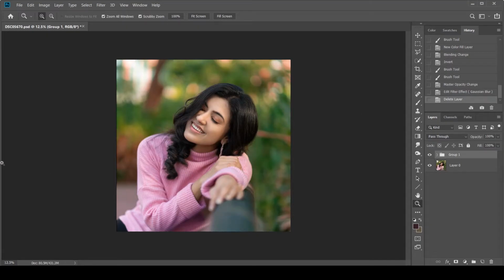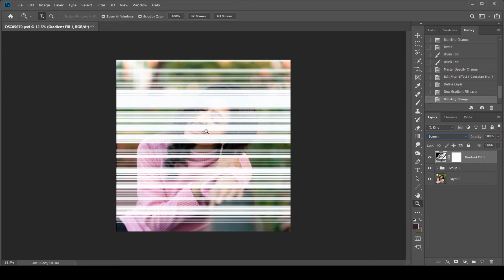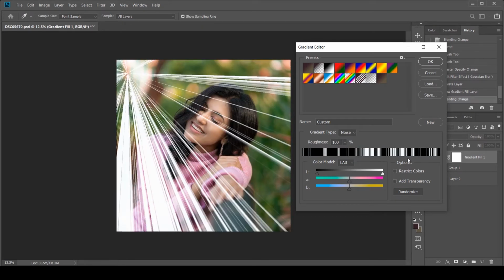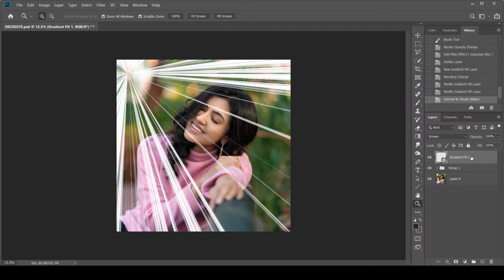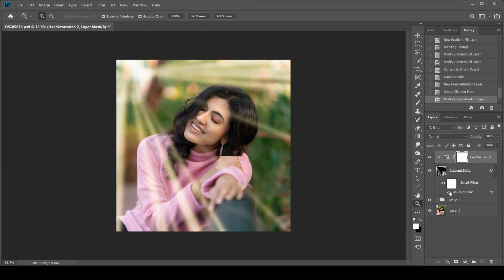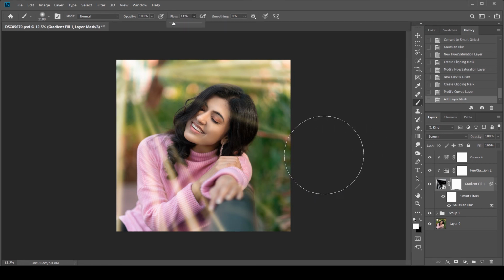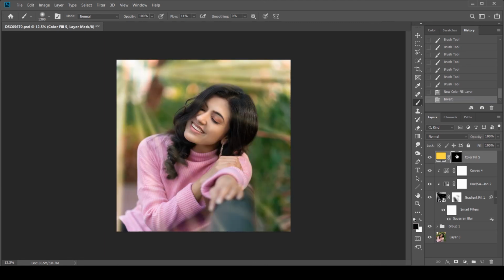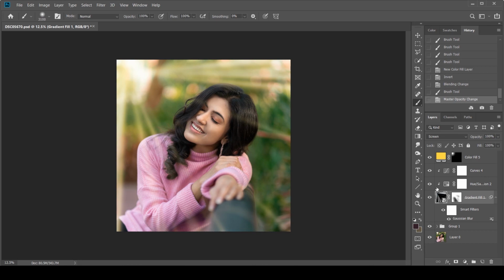How to Add sun rays in your Photos - Sun effect in Photoshop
How to add sun rays in your photos.
In this tutorial i show you how you can add the sun effect in photoshop to make your photos look more professional and dynamic in natural light, we use gradient fills to create sun rays portrait effect using hue saturation and blur.
This is a step by step photoshop tutorial to show you how you can add sun rays in your photos easily